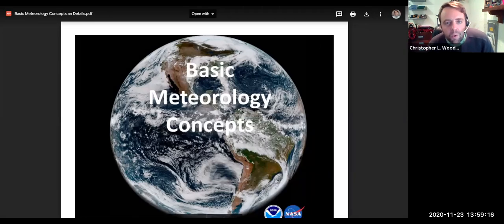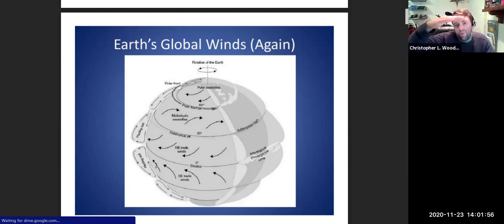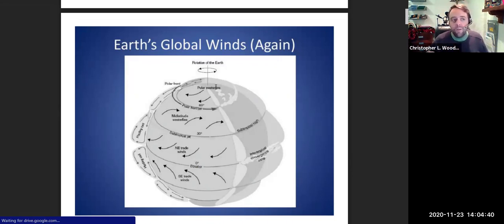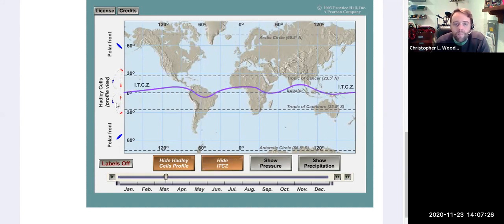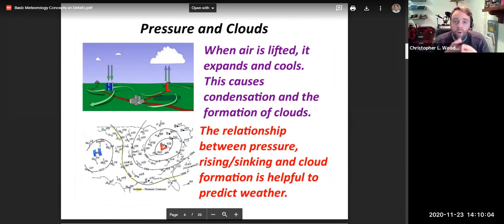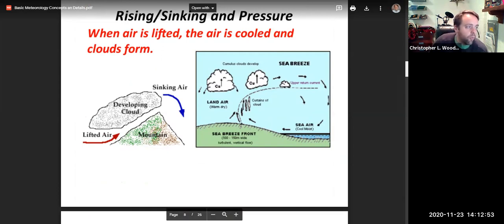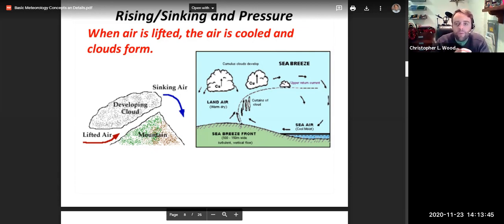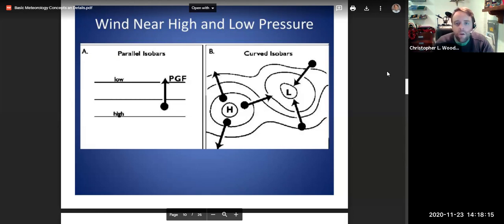Basic Meteorology Concepts Presentation